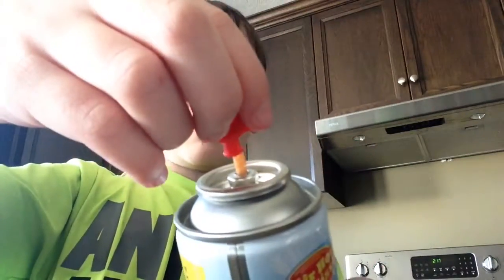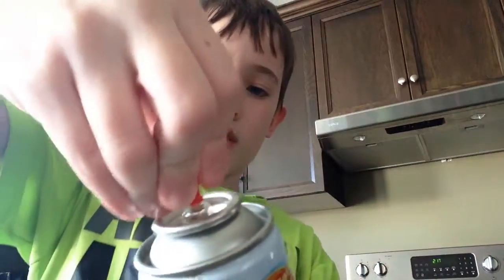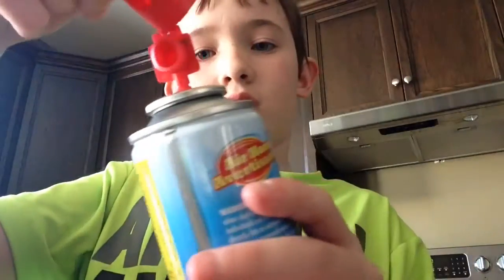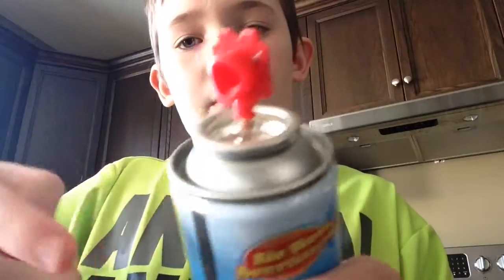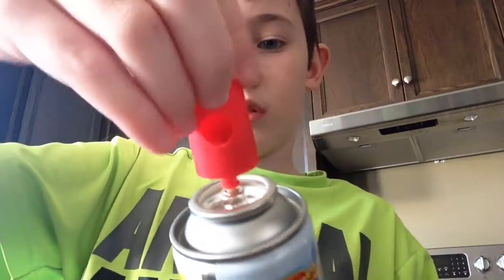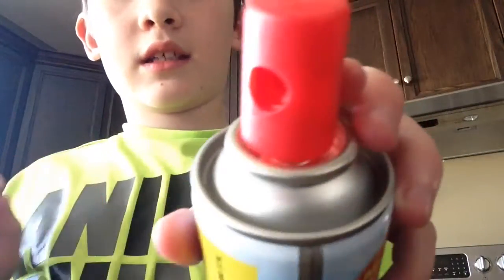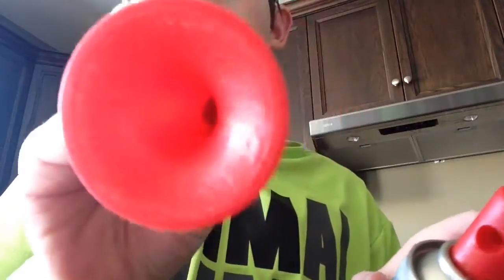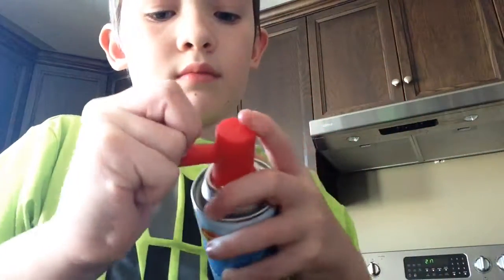How to put a air horn back together.